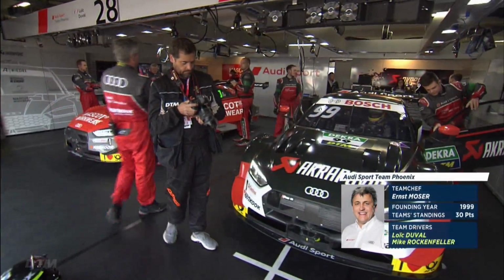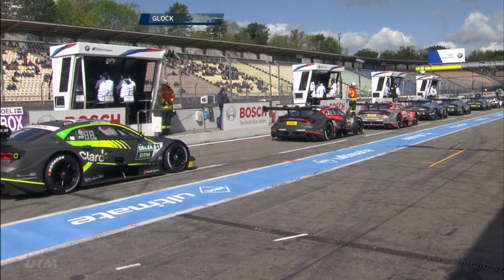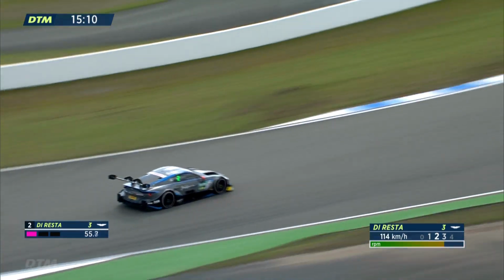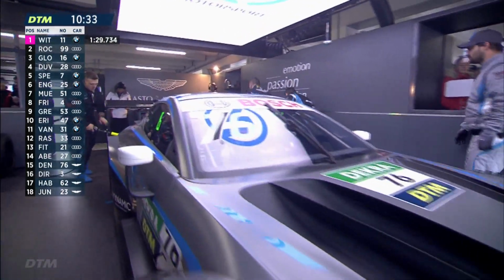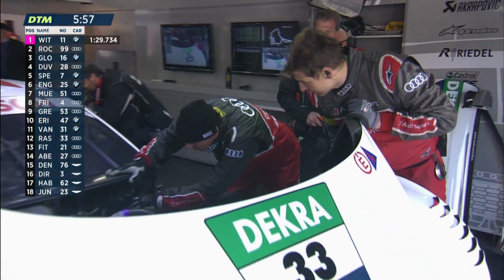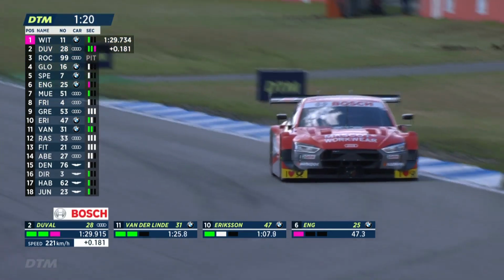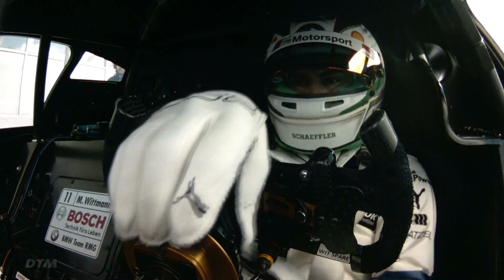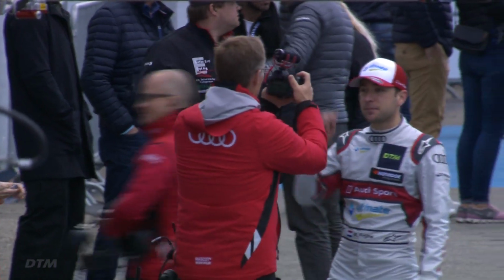DTM Hockenheim 2019 - Qualifying Race 2 - RE-LIVE (English)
Enjoy the Qualifying for Race 2 at the Hockenheimring on the DTM YouTube channel.